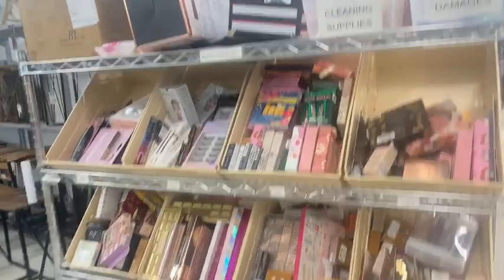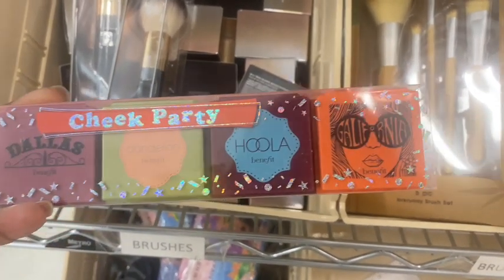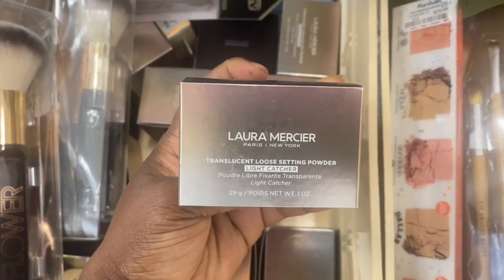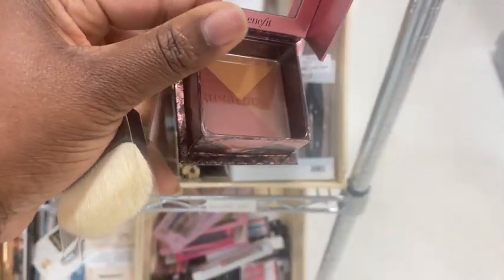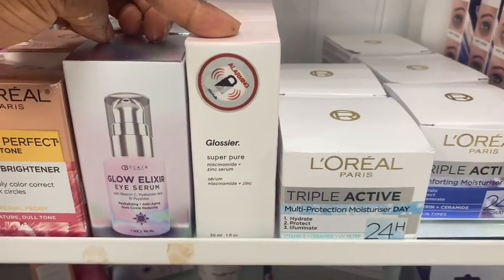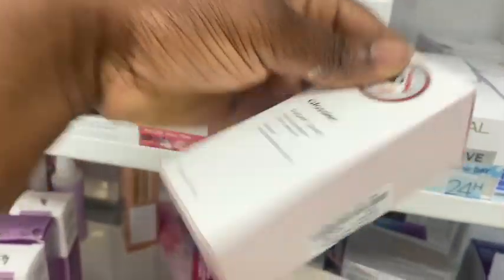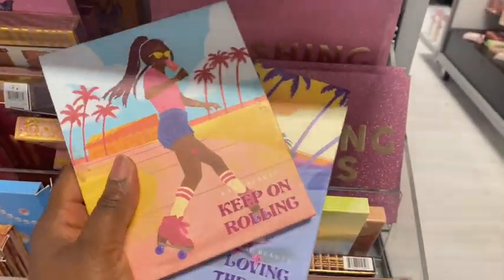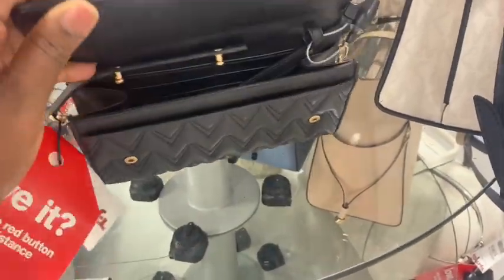Amazing Finds at TJ Maxx and Marshalls- More and More Pat McGrath Products!!!Come shop with me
Hello loves, Let dive into today's TJ Maxx and Marshall trip. We found amazing high-end makeup product for Pat McGrath, NARS, Urban Decay ect...